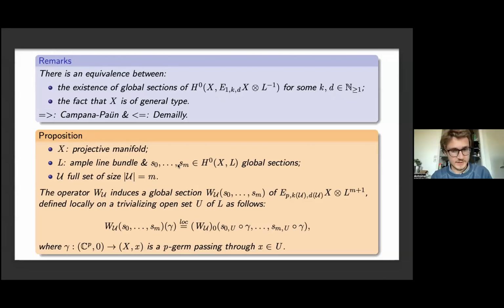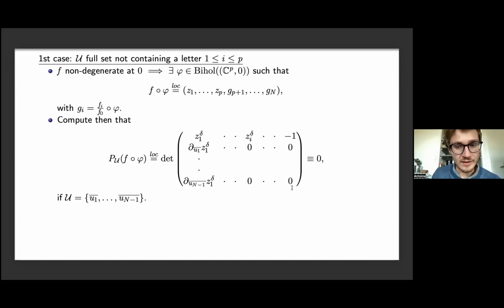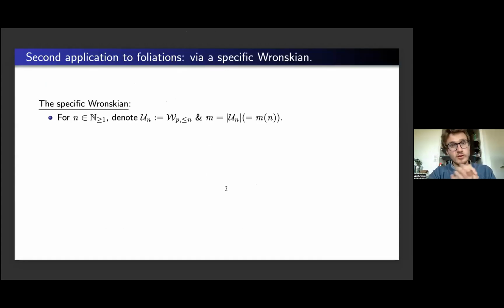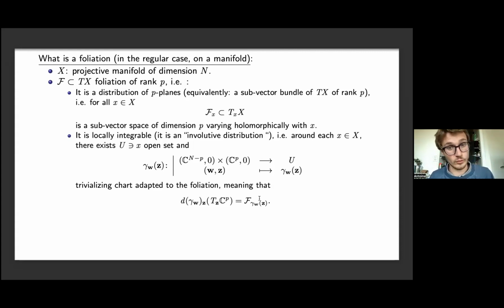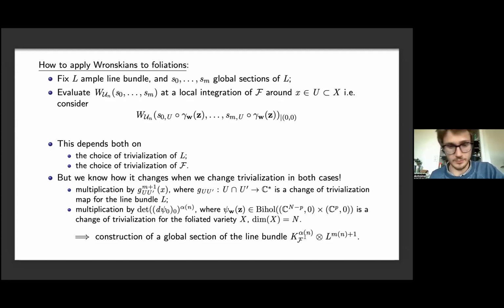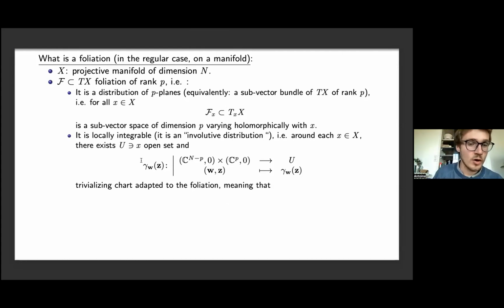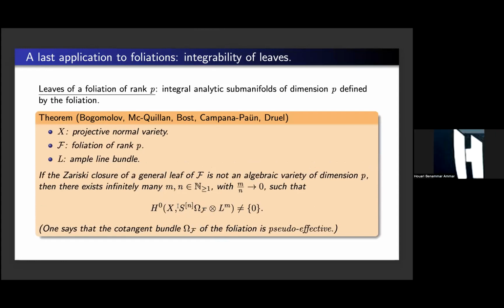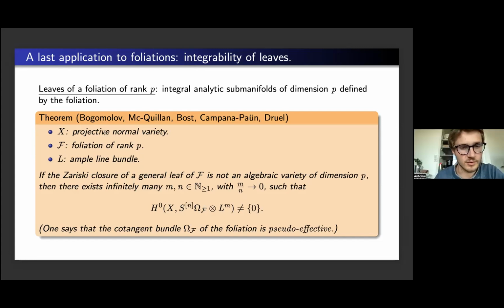Antoine Etesse 2: Geometric generalized wronskians and applications to hyperbolicity and foliations.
Abstract:
During this talk, we will recall the definition of generalized Wronskians, and exhibit a sub-family, whose elements are called geometric. Those geometric generalized Wronskians have two advantages: on the one hand, they allow global geometric constructions, that we will describe, and on the other hand, they still allow to detect linear independence of holomorphic functions (which is the fundamental property of generalized Wronskians, known since the work of Roth in the 1950s). We will then present applications of this construction in hyperbolicity (more precisely in the study of families of entire curves in Fermat hypersurfaces) and, if time allows, in foliation theory.